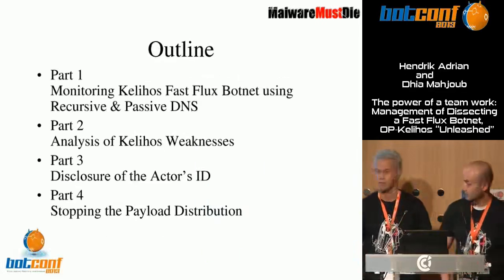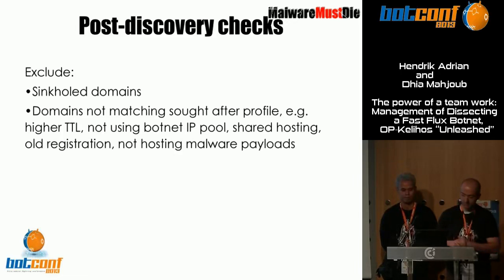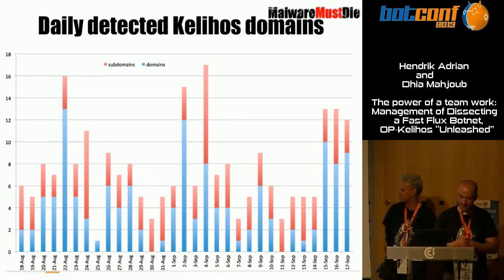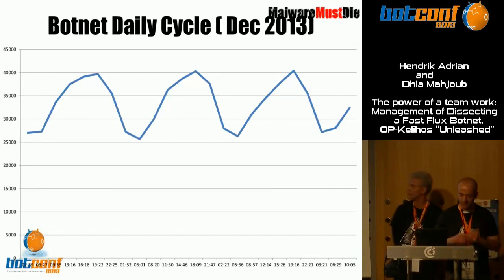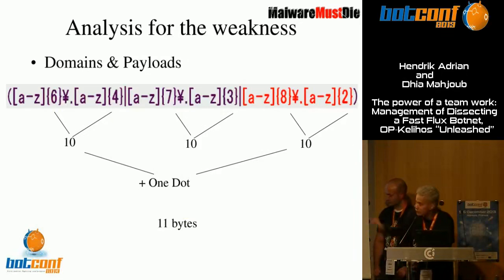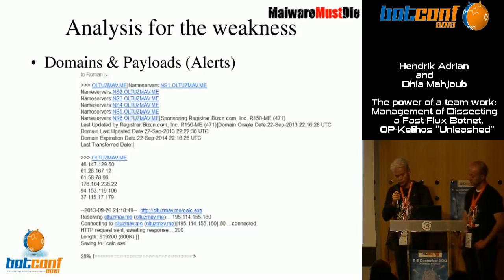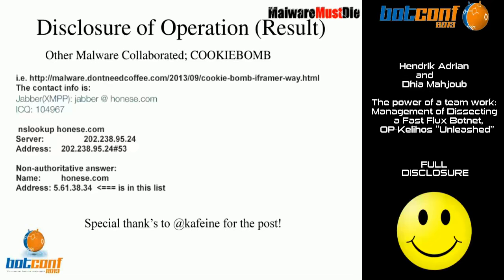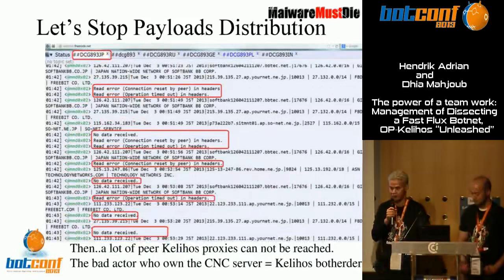Hendrik Adrian and Dhia Mahjoub The power of a team work Management of Dissecting a Fast Flux Bo